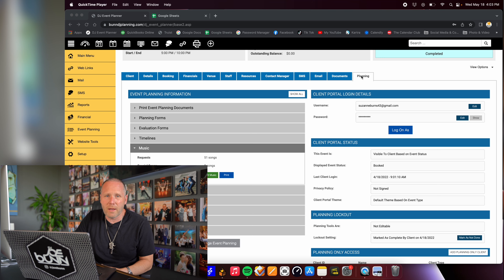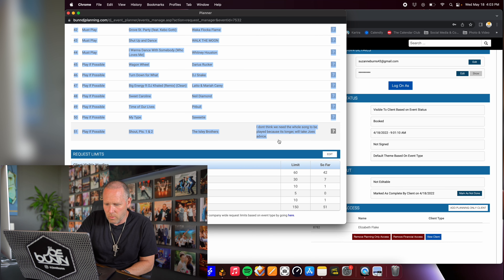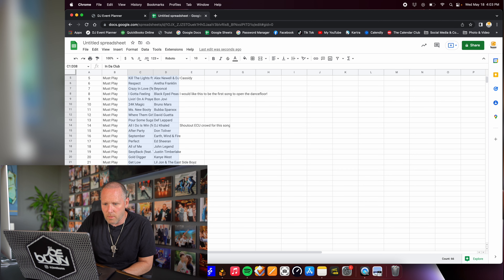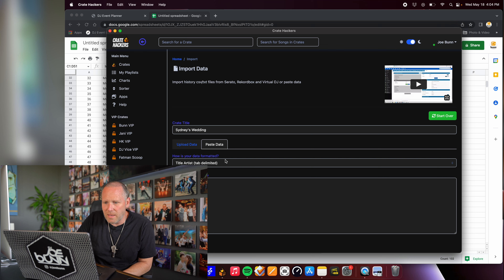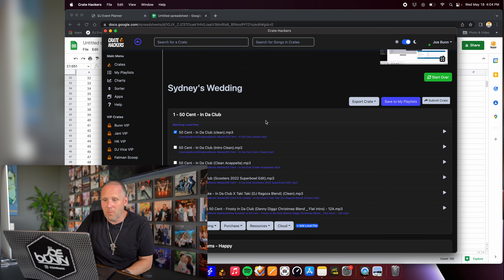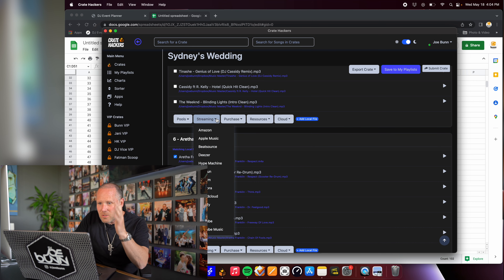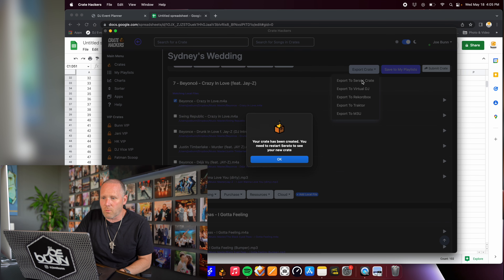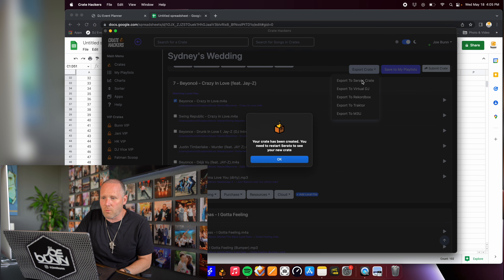DJ Cheat Code: How to Save HOURS Prepping for Your Next DJ Set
DJ Cheat Code: Crate Hackers List Import Demonstrated by Joe Bunn